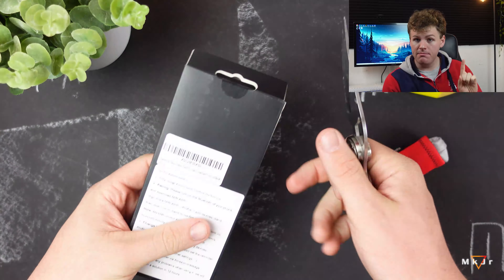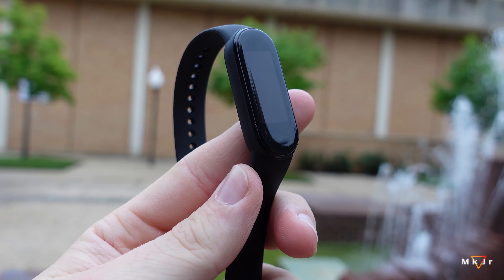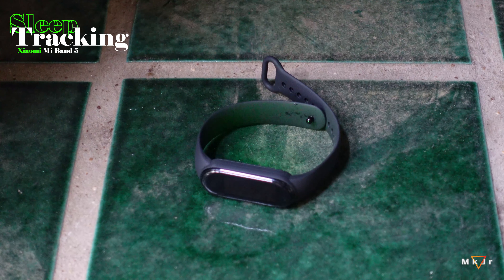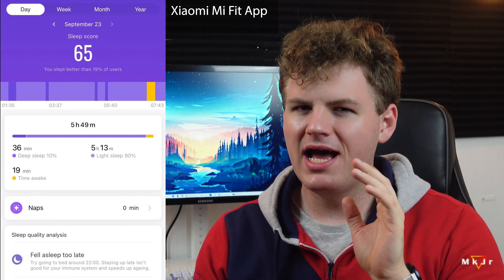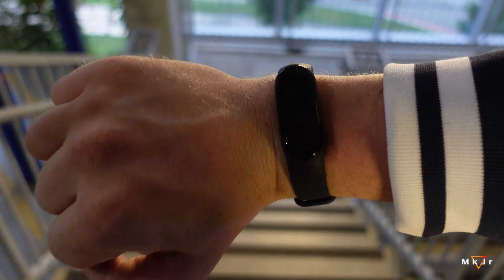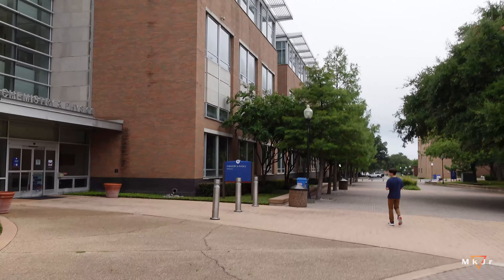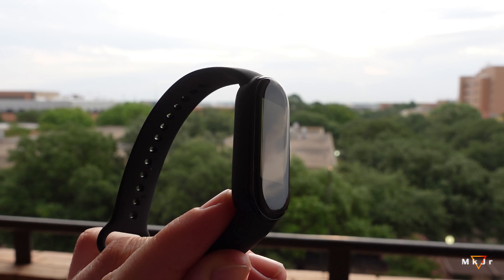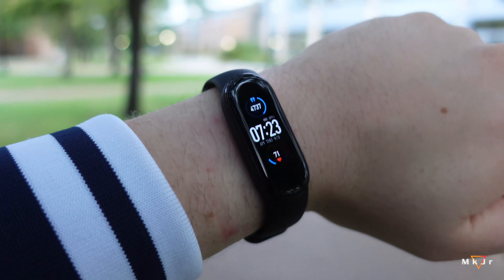Xiaomi Mi Band 5 Review - Keeping Track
When looking for the best fitness band, or just tracker I've been going through Fitbit, Samsung, Garmin, and now Xiaomi. Overall I like the little thing and have a lot of good to say about it. However, its personality and its lack of frills are a shortcomming. While its one of the best values for a fitness tracker it comes with an astrisque to recommend.

Time Stamps
00:00:00   Unboxing
00:00:54   Step Tracking
00:01:49   Sleep
00:02:34   Additional Featues
00:04:12   Downsides
00:05:37   Conclusion
00:06:25   Outro